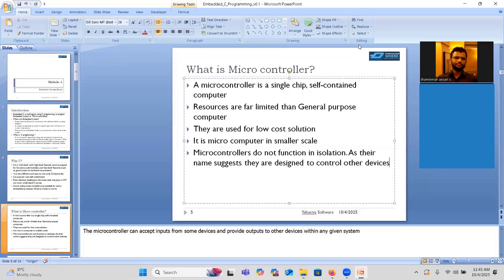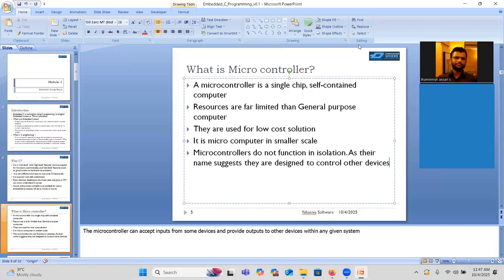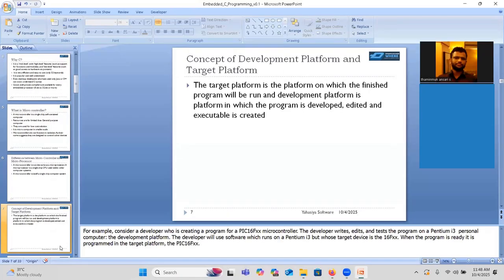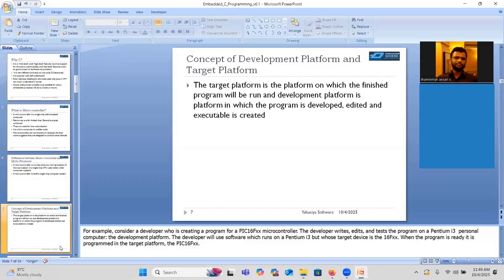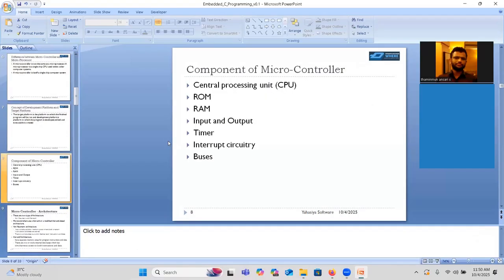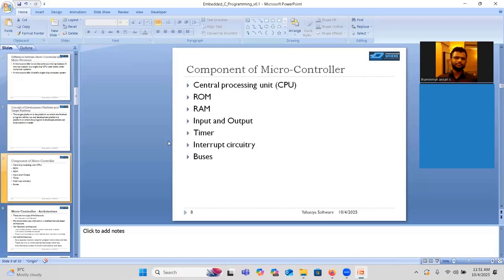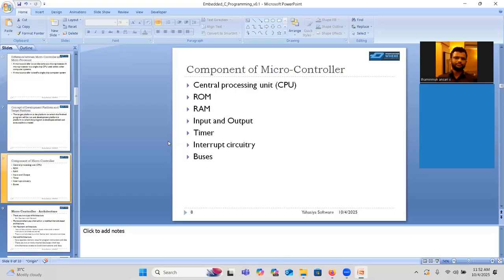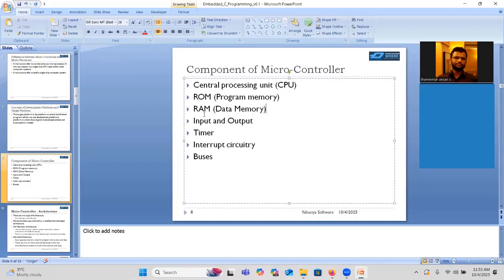05 Component Of Micro Controller |CPU |RAM and ROM/Flash | IO| Timers | Counters | Communication IO